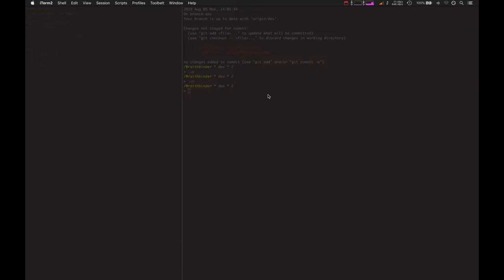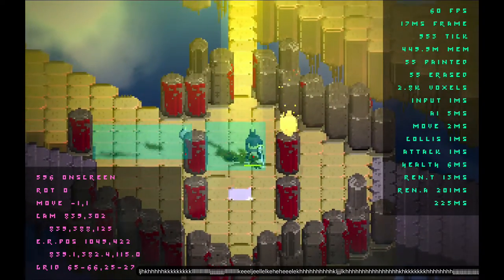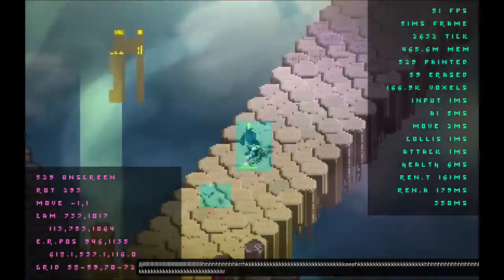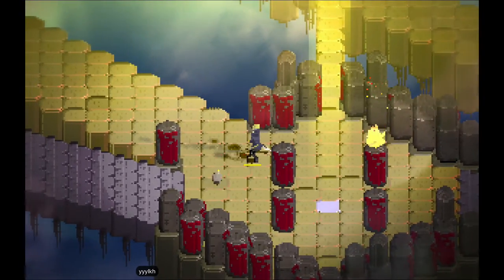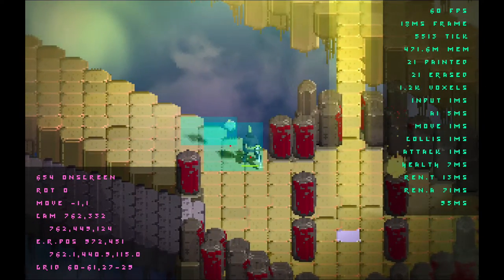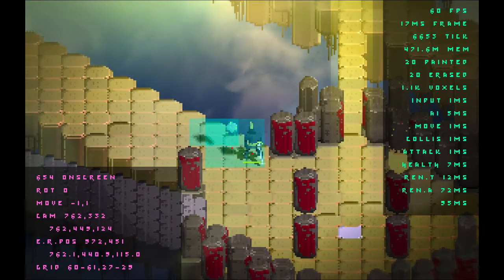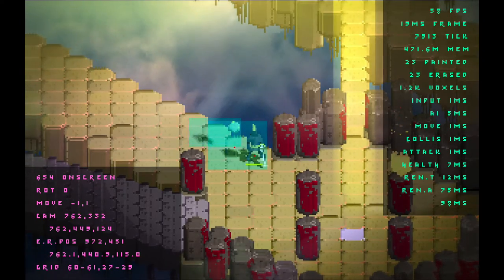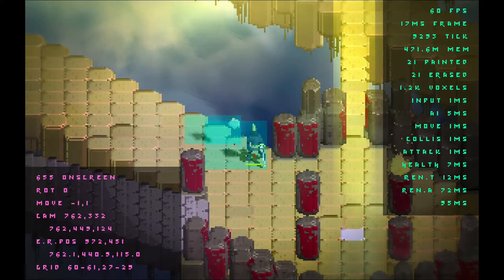Wraithbinder Dev Ep091 - Fixing Shadows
Developing the multiplayer Songbringer spinoff game Wraithbinder. Today: beginning to fix an issue with shadows.